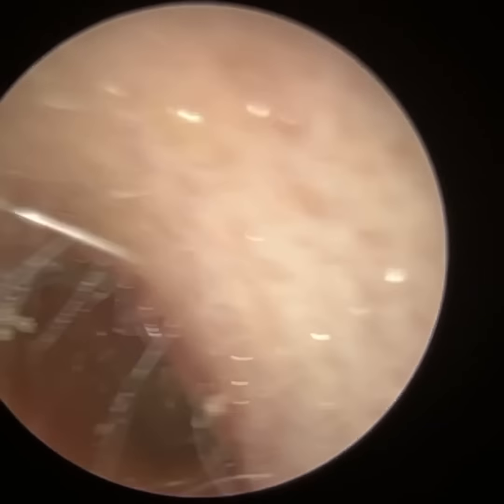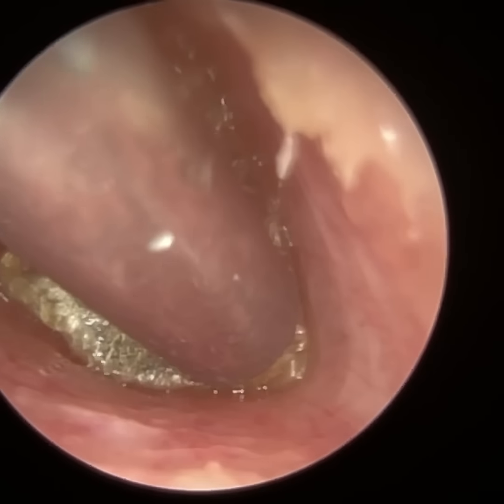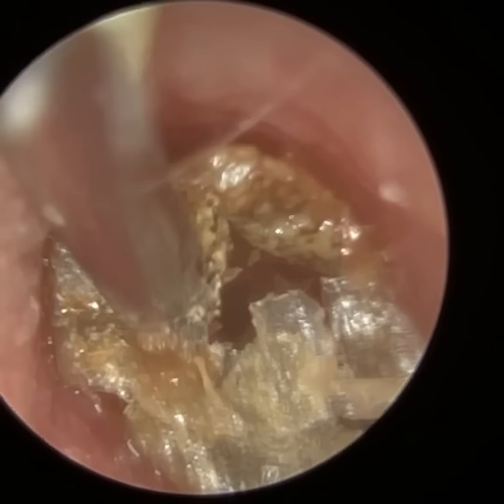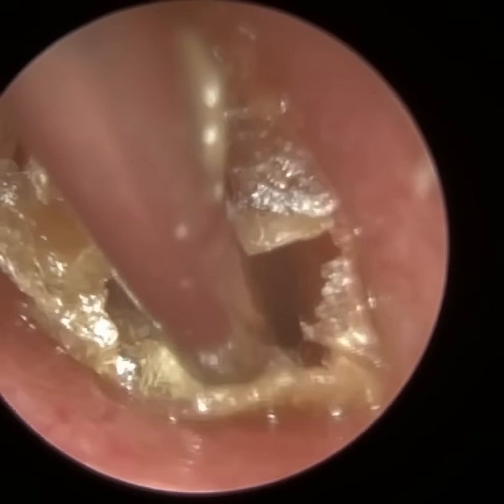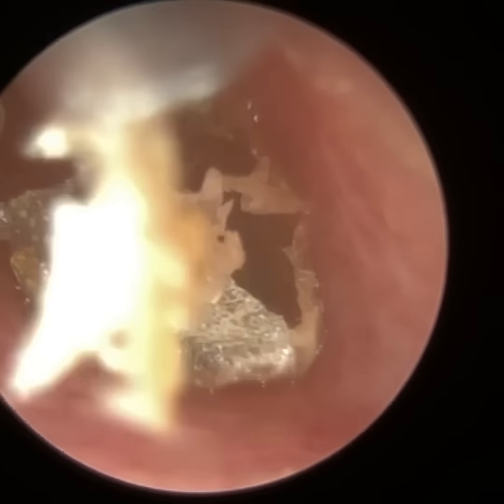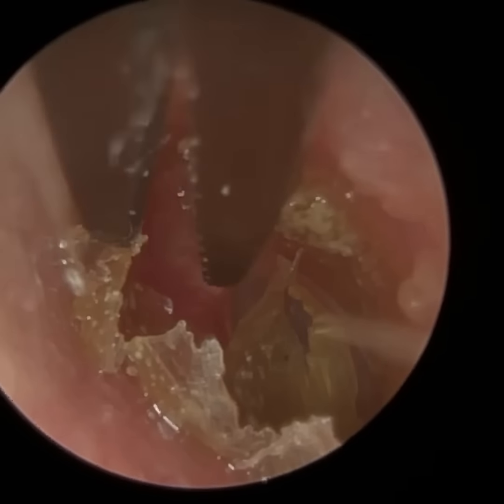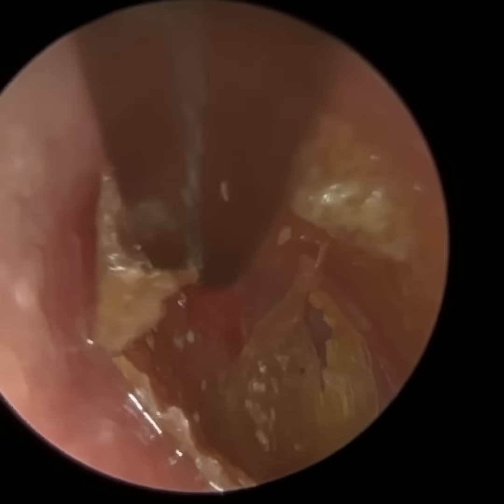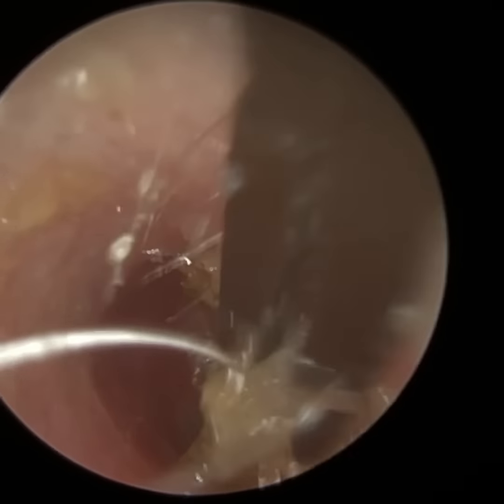1,546 - Fungal Infected Dead Skin Peel from ‘The Wax Warrior’s’ Ear Canal & Eardrum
Fungal dead skin peeled away from Matthew Pearson aka ‘The Wax Warrior’ ear canal and eardrum using the Clearwax - Ear Wax Removal Specialists iCLEARscope®️!